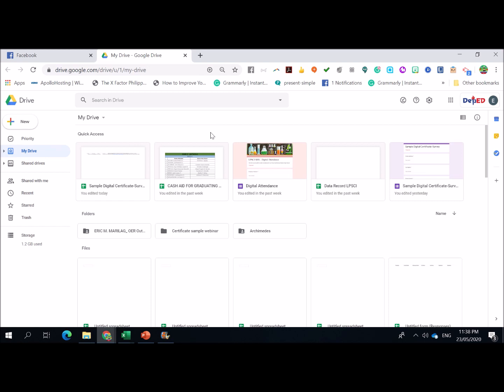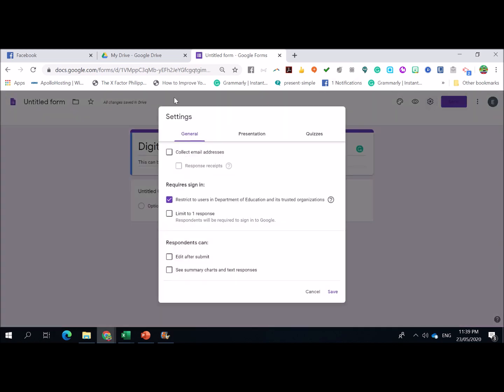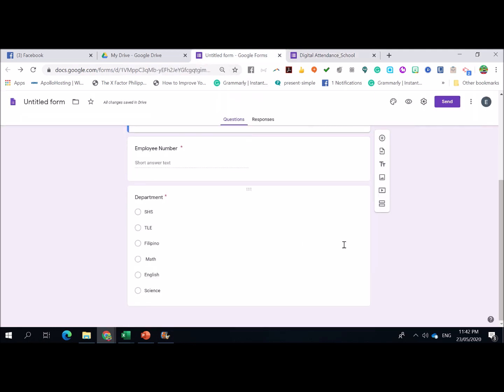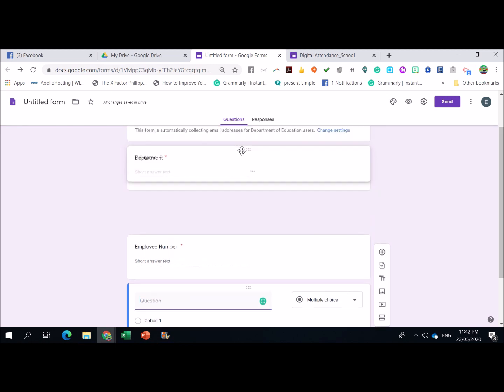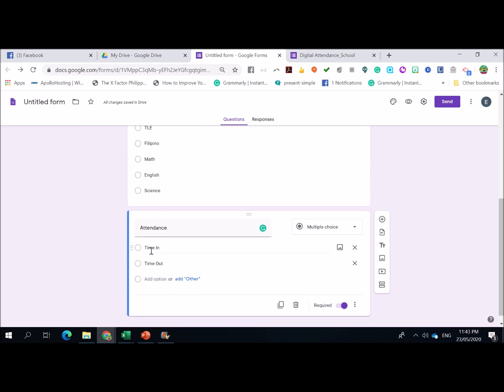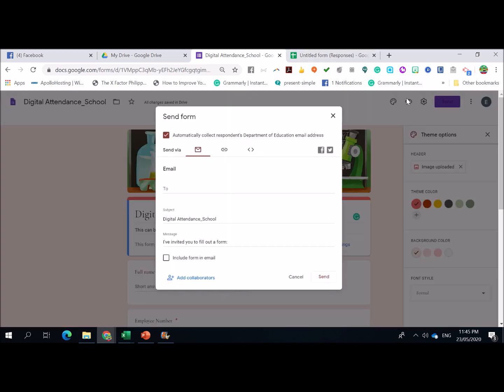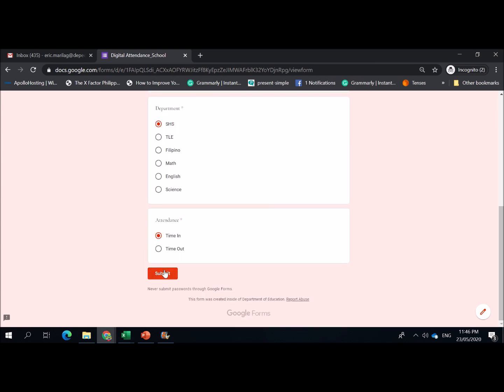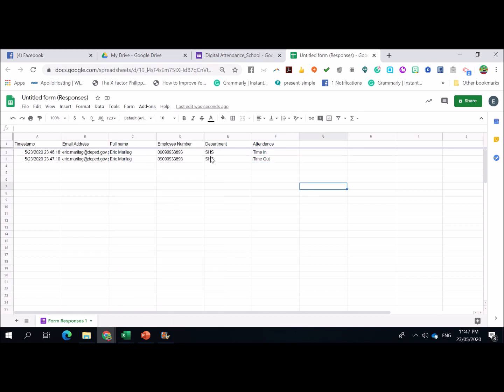Video Tutorial:Step-by-Step on How to Create Digital Attendance for Teachers/Students